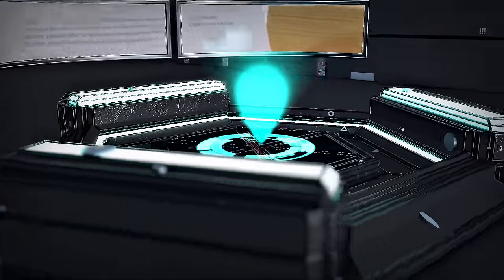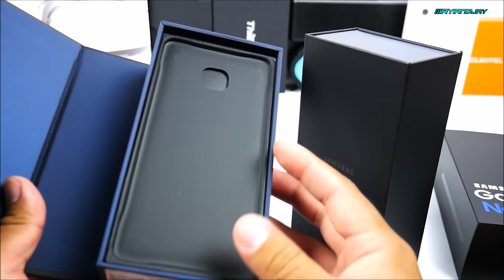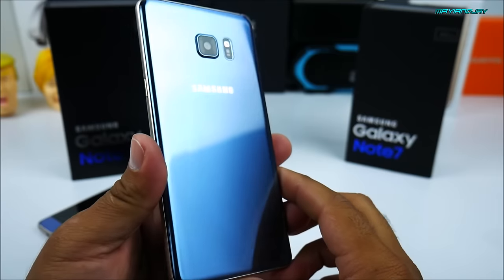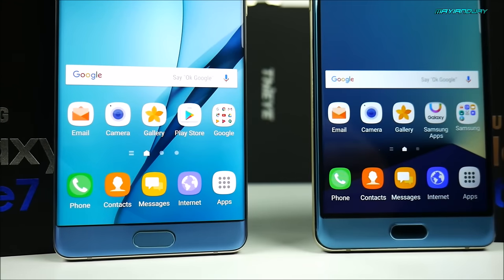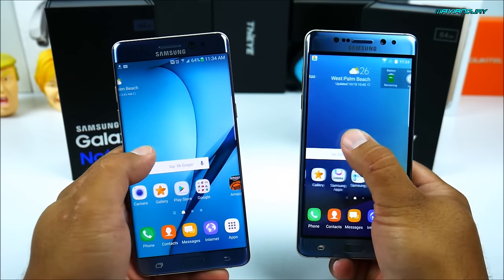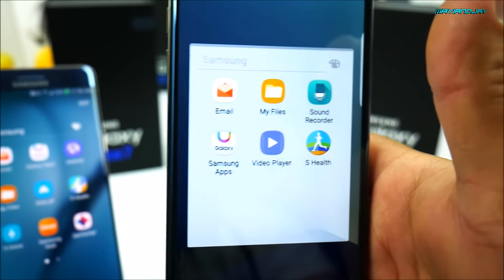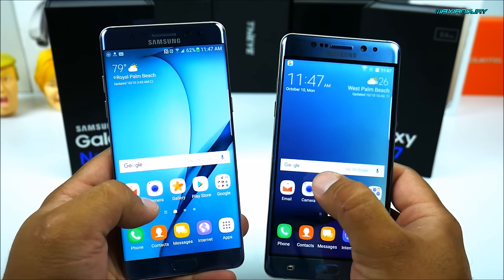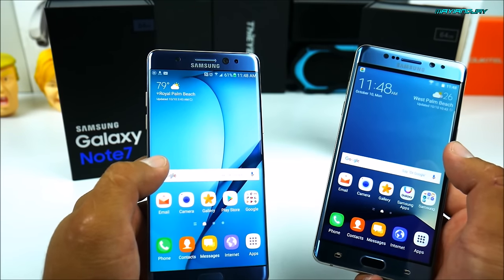Goophone Note 7 -vs- Real Note 7 - Very Close- Beware!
This is one of the closest replicas of the Note 7. This video is in intended for educational and awareness purposes ONLY.

Note: Always remember to check a phone for authenticity BEFORE buying one from a non-authorized vendor.

Specs:

-CPU: MTK6580 Quadcore 64Bit
-GPU: Mali 400
-Ram: 2GB
-Rom: 8GB
-Cameras: 8MP Main/ 2MP Front
-Android: Real Android Lollipop 5.1
-Battery: Real 1800mAh
-Bluetooth: 4.0
-Sim: Single sim/ single standby
-Build: Aluminum/Glass(Non- Gorilla)
-Network: 2G GSM 850/900/1800/1900MHz + 3G WCDMA 850/900/2100MHz